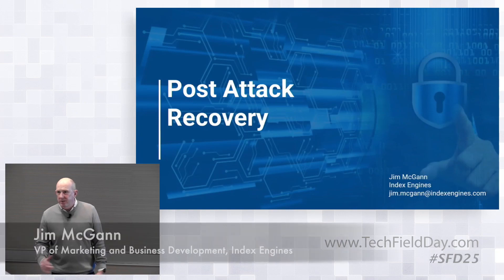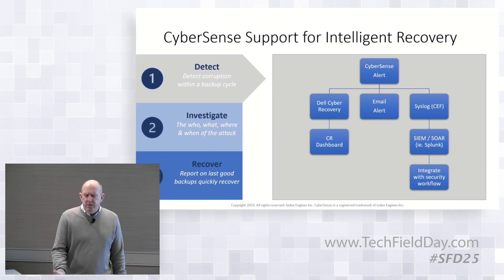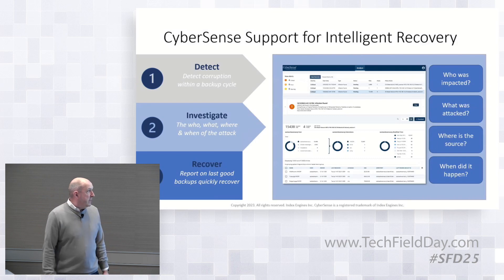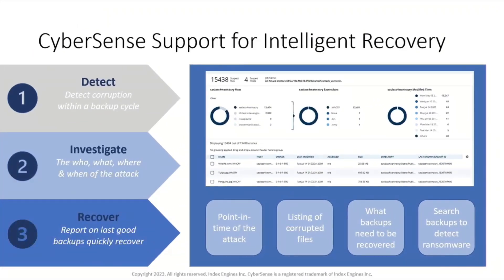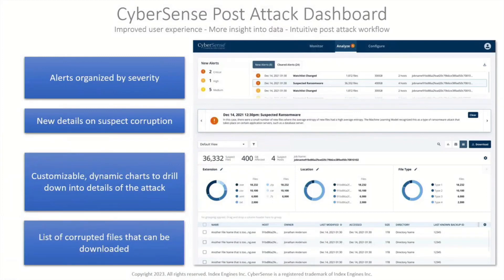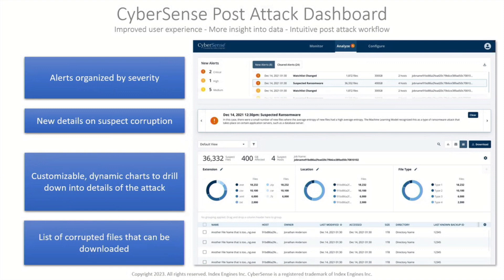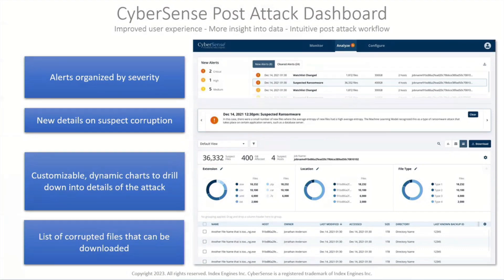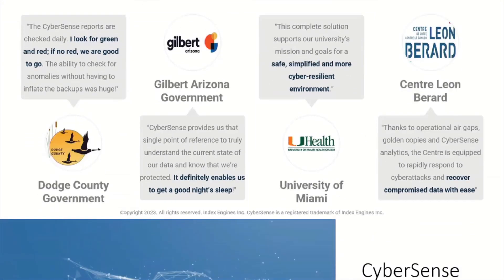Index Engines CyberSense Post-Attack Recovery Workflow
You've been attacked, how do you find and restore the last clean version of your data and get back to business quickly?

Presented by Jim McGann, VP of Marketing and Business Development, Index Engines

Recorded live in San Francisco, California on March 22, 2023, as part of Storage Field Day 25. to learn more.